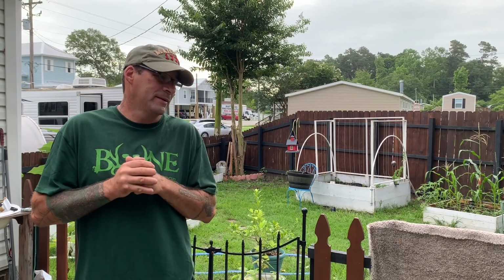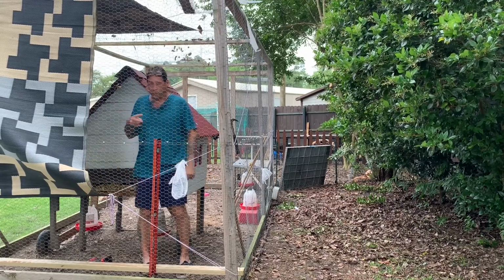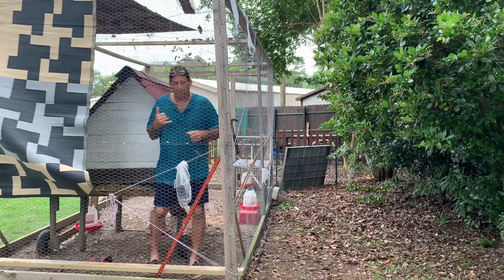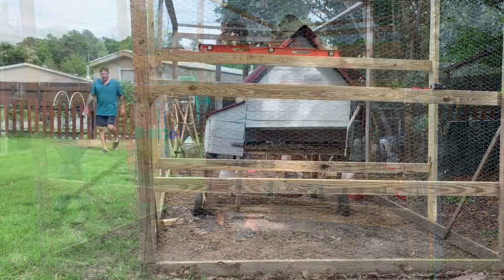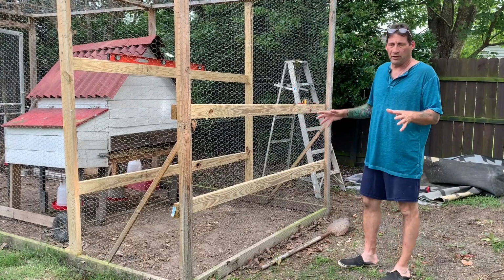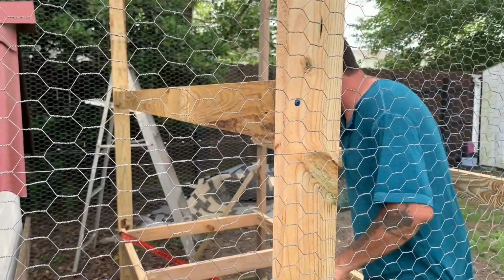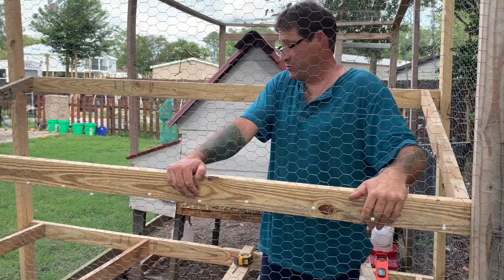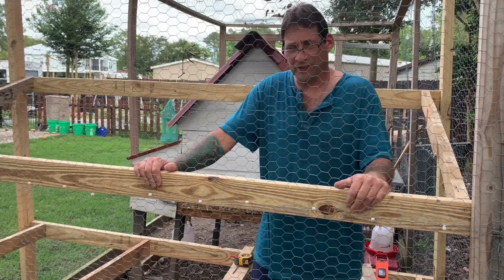Building a Free Pallet Chicken Coop Mansion part one Framing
HeyEveryone welcome to the channel. Today we are building a new chicken coop. We will be building the coop on the pallets. We live on a very small piece of property in we move our Coop around the yard every month to six weeks.

Currently when we move the coop it is a multiple step process. We are going to integrate the coop into the frame of our chicken run to make moving the coop an easier process.

Thank you for watching don’t forget to leave a like hit the bell and subscribe if you aren’t already subscribed and￼ Stay tune for part two where we were billed the rest of the coop using free pallet wood￼